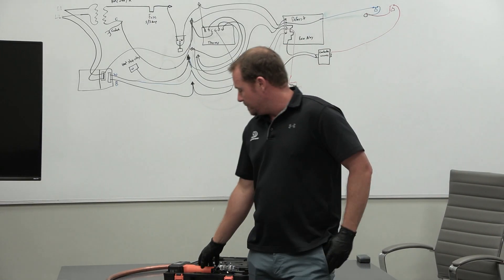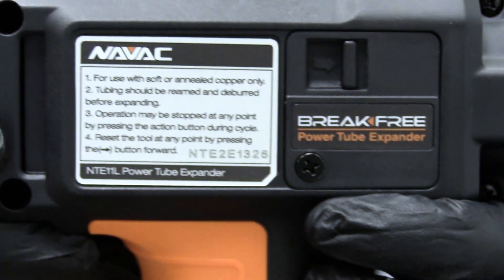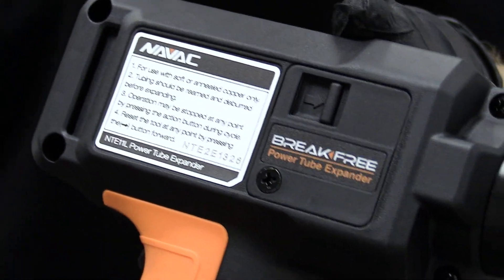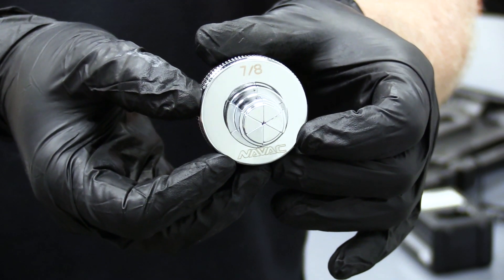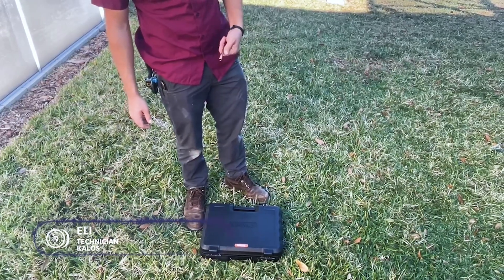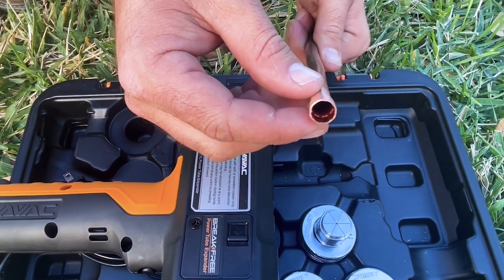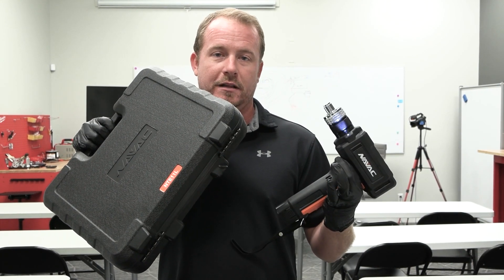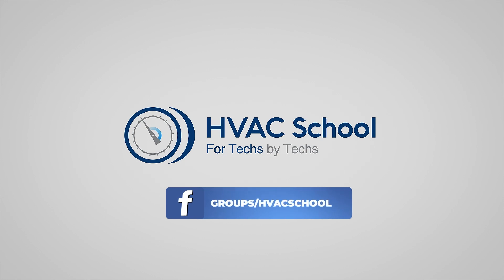BreakFree® Power Tube Expander by NAVAC (NTE11L)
Bryan and Eli show off the battery-powered BreakFree® Power Tube Expander by NAVAC (NTE11L). The BreakFree® Power Tube Expander won gold in the Hand Tools category of the Dealer Design Awards because it's fast, long-lasting, and compact, and it lets you make perfect swaged fittings in the field.

You can use the BreakFree® Power Tube Expander on copper lines between 3/8" and 1 1/8" in diameter. The tool also comes with instructions right on the side, which lets you know that you can only use it with soft or annealed copper, copper must be reamed or deburred, operation can be stopped at any time by pressing the sole button on the tool, and you can reset the tool at any time by pushing the slider forward.

The battery is also long-lasting, meaning you can get many uses out of the tool before you need to recharge it, and the tool also has a battery life indicator to let you know roughly how much longer you can use the tool before you need to recharge it.

This tool makes swaging very easy in the field, and it comes with a light to help you see the copper tubing in dark places or at night. To use the tool, merely ream or deburr your copper, insert the expander head into the copper, press the button, and hold the copper in place. The tool will expand the tubing and stop automatically once it has finished.